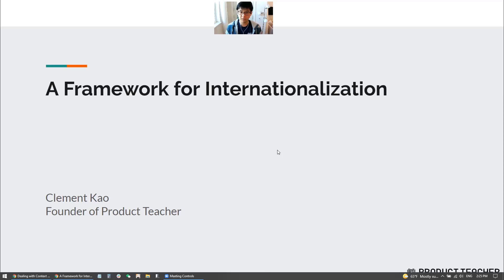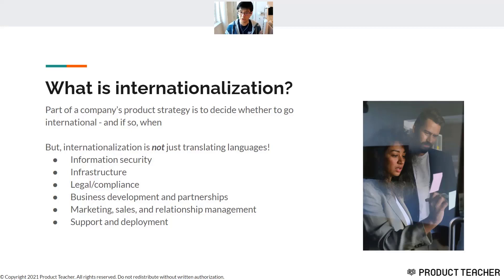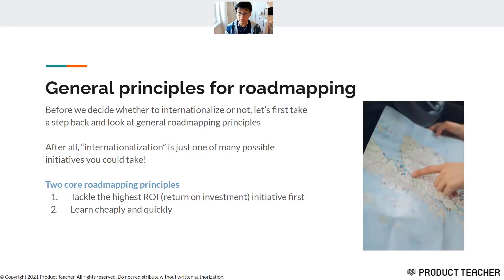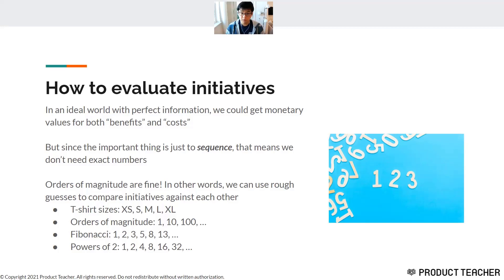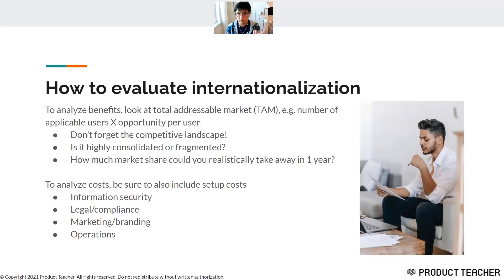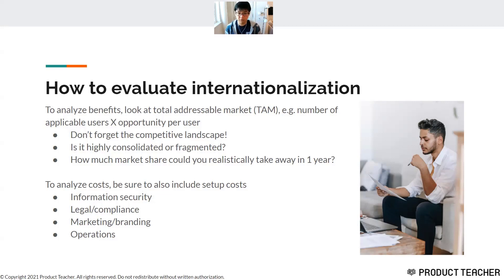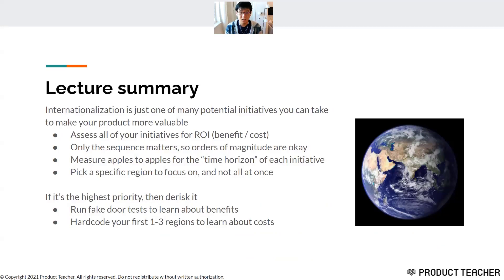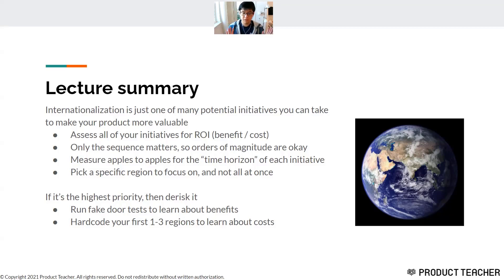PM Masterclass: A Framework for Internationalization (Full-Length Class)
In this free full-length product management masterclass, Clement Kao dives into the topic of product internationalization.

He covers the following topics:
+ What is internationalization?
+ How to evaluate internationalization
+ Derisking internationalization initiatives

You'll walk away from this lecture with the following knowledge:
+ When exactly should I consider internationalizing my product?
+ How can I maximize benefits and minimize risks for internationalization?
+ What's the difference between internationalization and localization?
+ What concrete steps should I take to launch an internationalization initiative?

Welcome to our masterclass. We're excited to have you!

Every month, Clement runs a masterclass for product managers to dive deep into a high-leverage topic.

Clement has personally leveraged the best practices that he teaches in class to ship 10 multimillion dollar products within just 5 years. He's battle-tested these frameworks through his own firsthand experience.

Each class is specifically designed to accommodate people of all skill levels. You don't need to have any prior product management background to find class useful.

On the flip side, even if you're a seasoned product management professional, you'll still find actionable insight and structured frameworks to bring back with you onto the job.

And, classes are self-paced. We know that life goes on, and we want to empower you to succeed on your own terms.

You can take these classes any time of the day and any time of the week, and you can replay any section, slow down any section, or fast-forward any section. We give you full control!